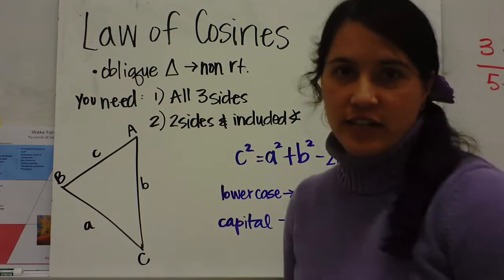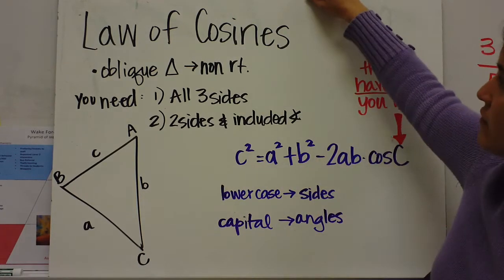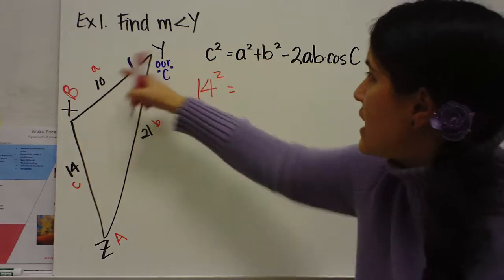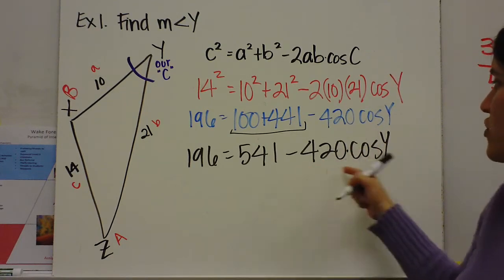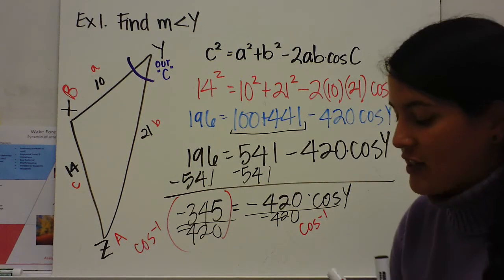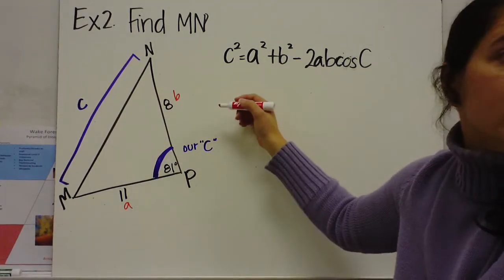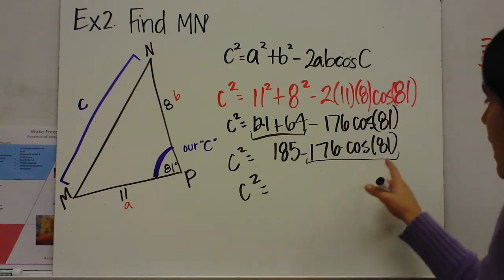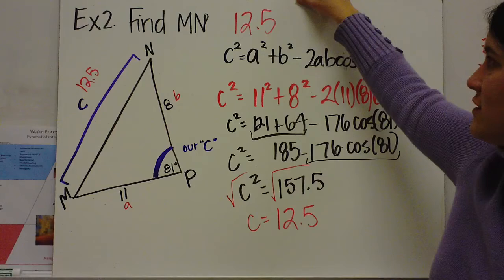Law of Cosines